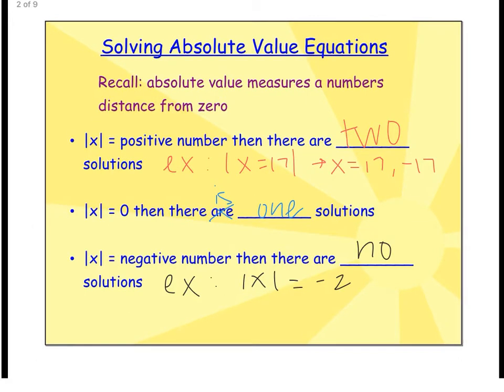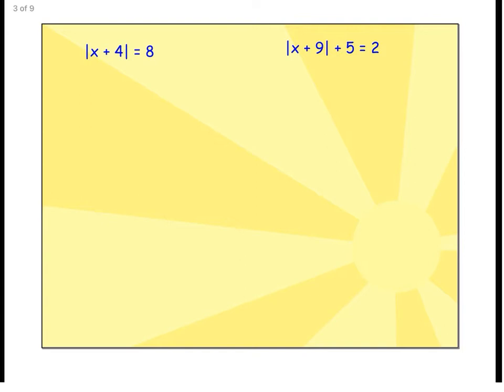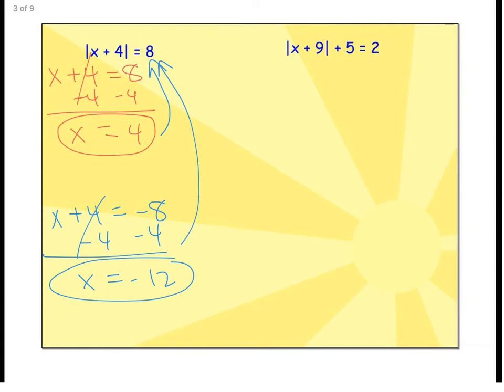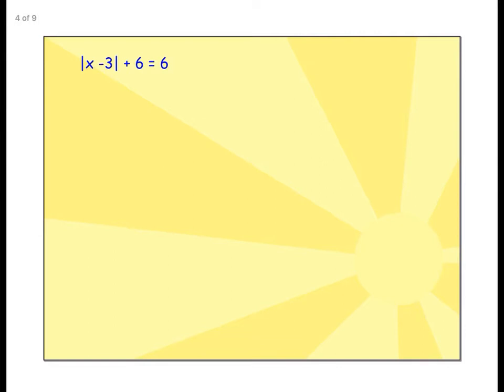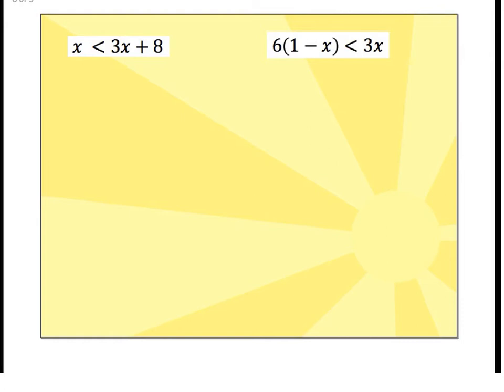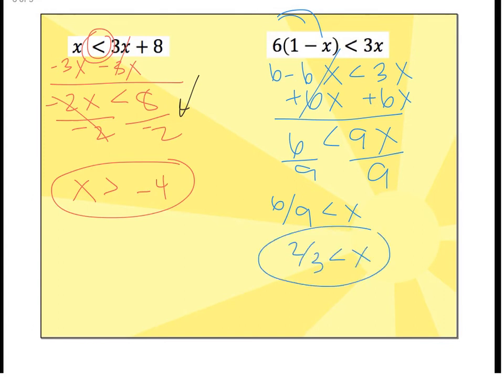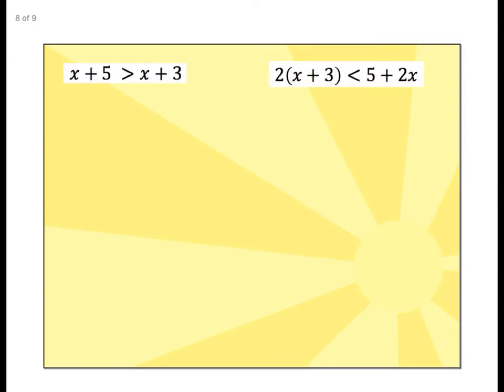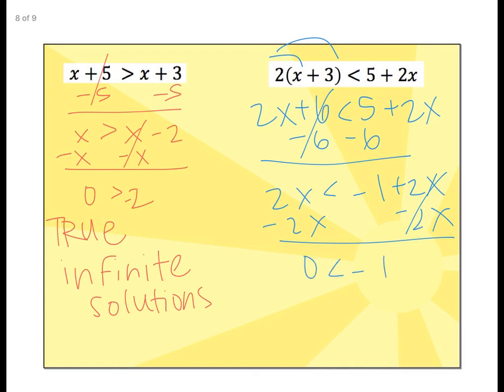review abs value and ineq